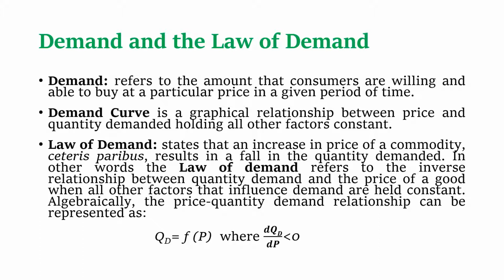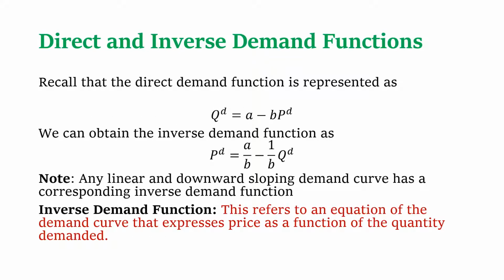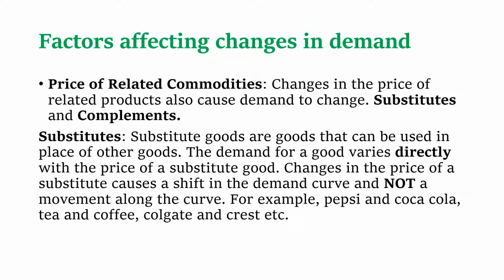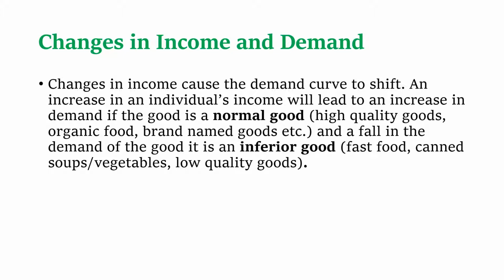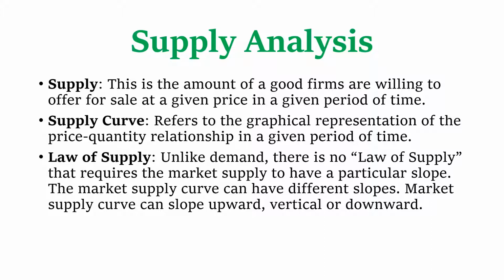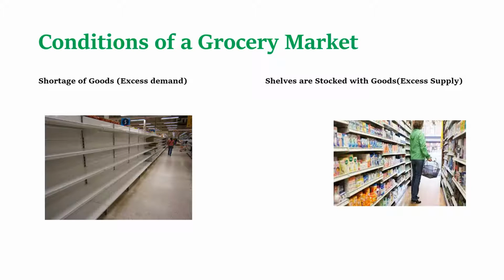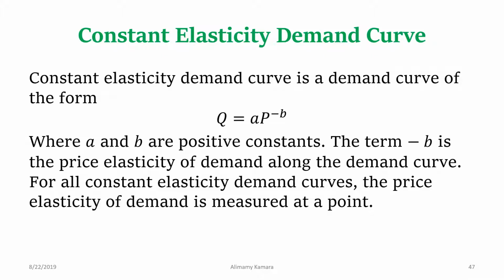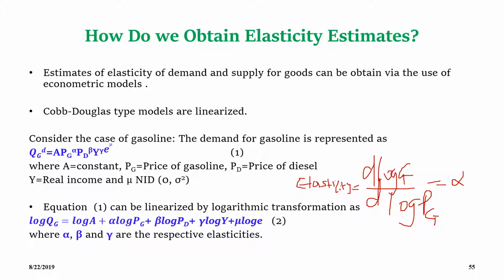Week 1 Lecture 7 Demand, Supply and Equilibrium Analysis